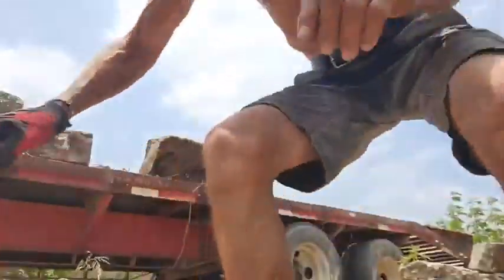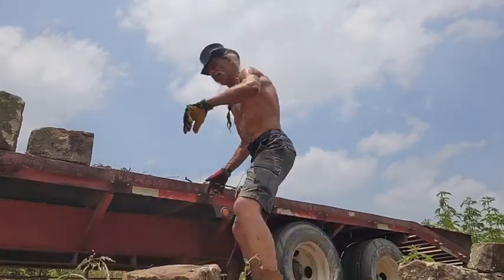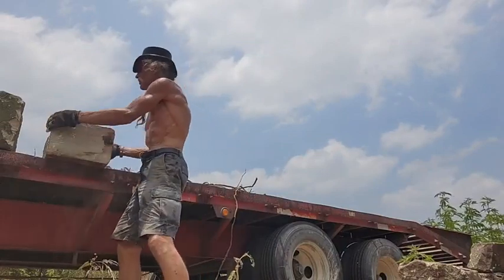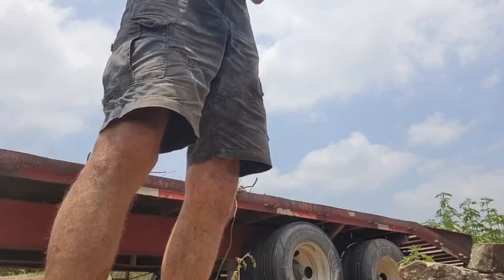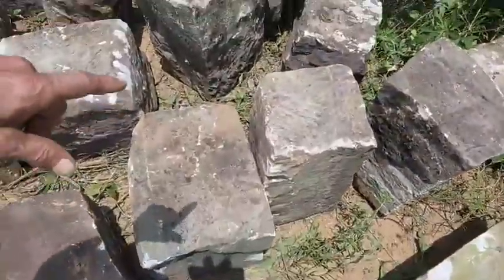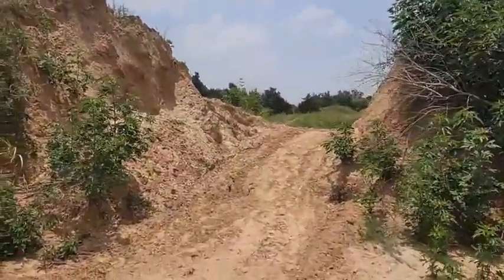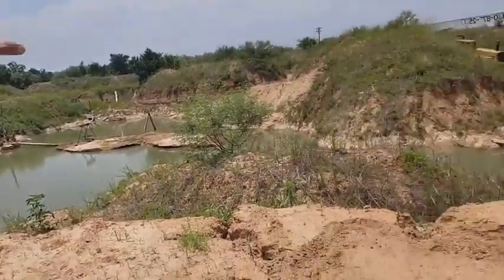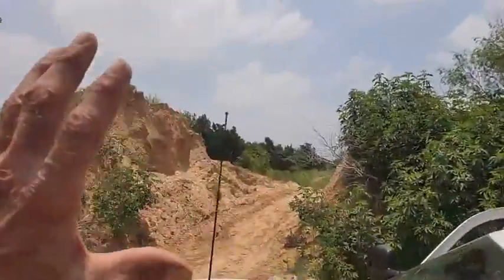200 yr old Rocks N Rollin them on a Texas day: feels 112 F/-no biggy stoned-workout at 67 yrs old.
I wonder if Wm Hof could handle this side of the temperature extremes that certainly will burn some fat off ya and send you to the shade or AC for breaks, I bet. Like the heat of mid-day in Texas? How about some cool and very old, incredibly interesting rock exercises most people fail to appreciate after fifty years of scoliosis before I figured out how to get better with age.
What a rage, all the ways people take to get in shape. Gyms and pills, fads for thrills, diets that seem to change every five years so the real answer to youthing never seems clear.
I propose that it's grounding, moving each day. Walking with mocassins or bare feet so you stay grounded to heal and to grow as you need to do exercise daily to keep the muscles strong, and your mind freed. Yes, the blood that moves quickly when you are working out helps ligaments, your brain, and all the parts that clean out when you get the heart going and get used to it now.
Don't let the excuse that you are aging so you can get fat an out of shape as if it is all right at an early age. What is early? Under 80 would be a good time to ease off the throttle of paying attention to your food, your life, your work, your stress or strife and pay attention to your vessel, your gift of life. If you do the truth will become clear. Your life will be much better here while incarnate for what you will do if you think clear and hear what's true. A calling comes to wake you up, inspire you to change your step and move into a path you know was coming though it did come slow.
Pay attention to the instinct telling you to get up instead of leaving all the gifts you have when young and still able to plan, treat your body well through life and you will suffer less, that's right. You will live longer healthier lives if you just pay attention like you drive. Avoid the collisions with the things that will kill you and plan your route  place you want to be when you grow up, as old as me, I finally get to be what I feel is truly Mii, the best of all the "I"s that I have been in my life to form the Mii that I am now.
Life is better at the tail end than the first if you take the time and plan, stick with taking care until this end when the world opens up and we finally mature. The cure for most things is within the miracle you cal your body. Savor the spiritual experience inside of the shell that makes life great, a heaven on Earth or a Hell depending on how you treat the body that you will perceive this lifetime through. Good luck and best wishes to you.

Brad